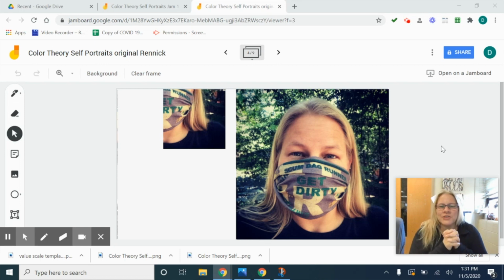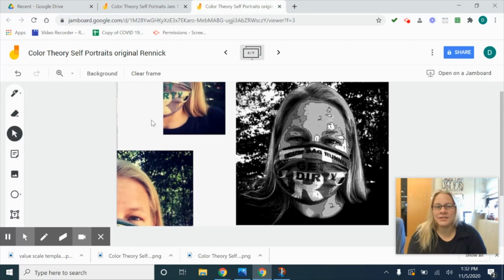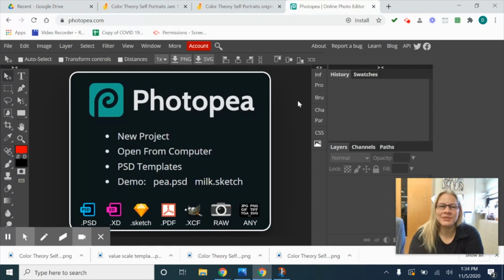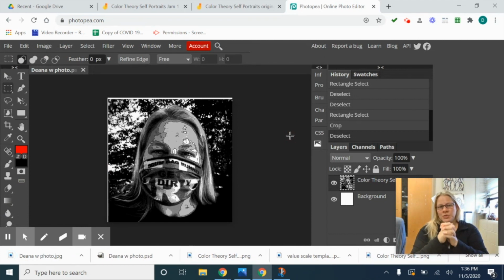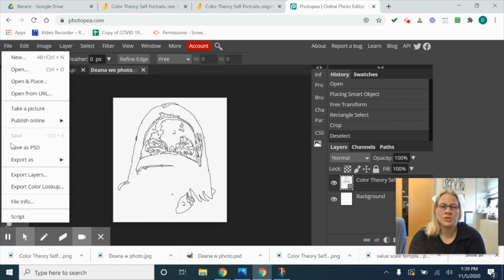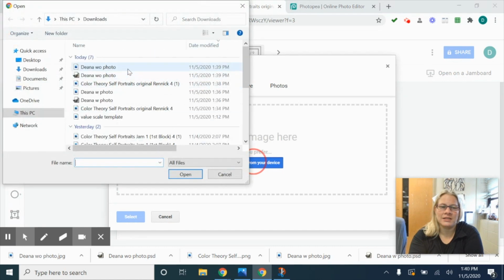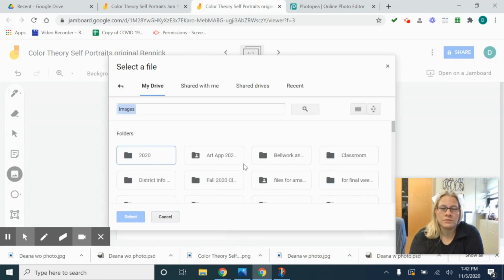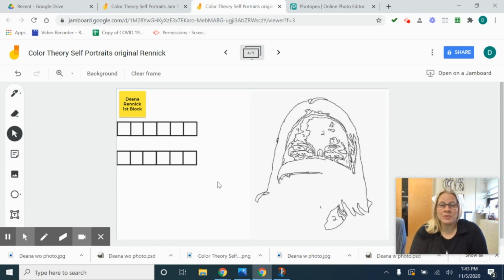How to Use Jamboard & Photopea | Color Theory & Self Portraits Pt.2 Virtual Art Lessons Digital Art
How to  use a FREE interactive digital whiteboard Google Chrome extension Jamboard and FREE photo editing website, Photopea, to edit photos and create beautiful self portraits while learning about value and color theory. In this video learn how to save frame as image in Jamboard, crop it in Photopea, and import as a new canvas on Jamboard. In the previous video, learn how to import your photo, turn it into black and white, posterize or value map it, adjust brightness and contrast, and how to upload it into Jamboard. Good for teachers, students, and artists. This will help get you on your way to working as a digital artist.

If you liked my Winnie the Pooh mask and would like to purchase one to help support ten-year old Mackenzie and help support MackenzieSidekicks and the Arthritis Foundation, you can find awesome handmade masks (just $5!)

I hope you enjoy this tutorial and that you will find it useful. :)

- The webcam I used is this Logitech webcam
- I use a 15" MacBook Pro 2012 for video editing (with free iMovie video editing program) which still works great! Here's the link to the new New Apple MacBook Pro (16-inch, 16GB RAM, 1TB Storage, 2.3GHz Intel Core i9) - Space Gray

Links included above may be affiliate links and I may receive a small commission if you use the link to purchase one of these items that I also use and recommend. Thanks for supporting my channel! ***